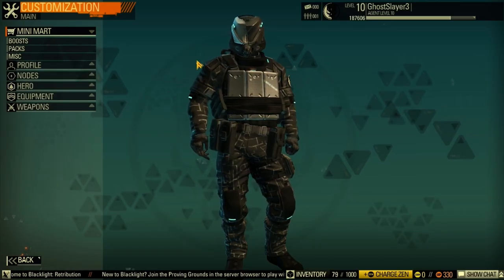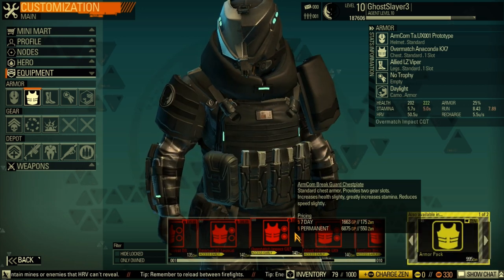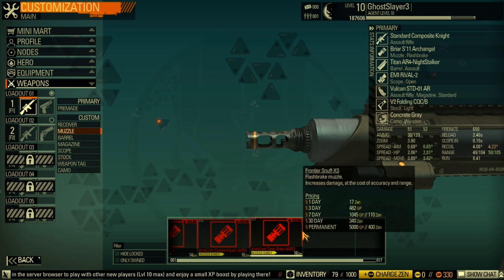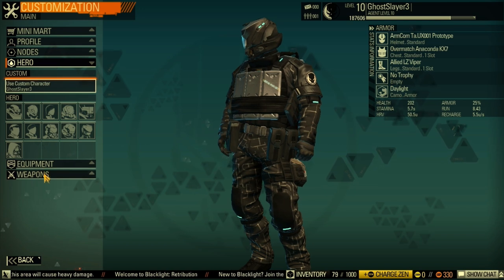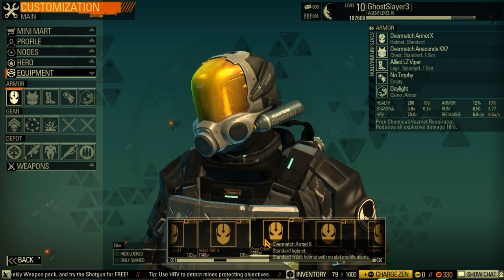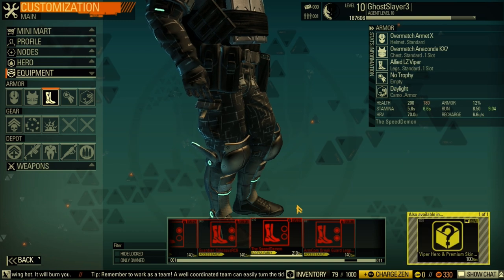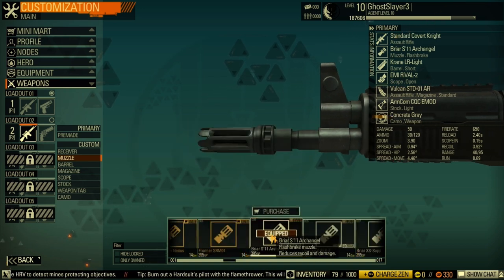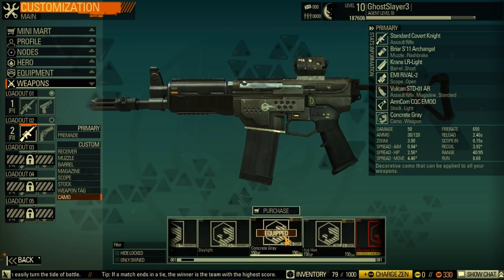Blacklight Assault Rifle and Armor build guide (Commentary)